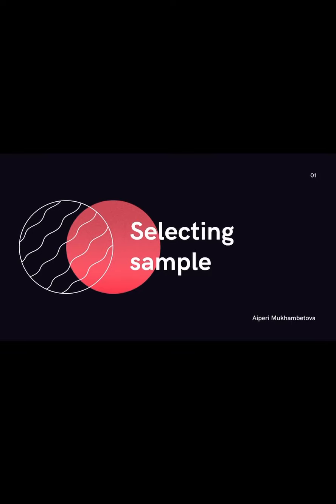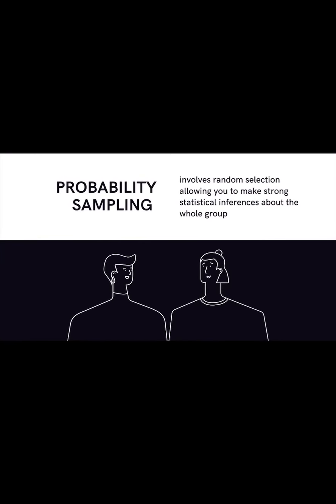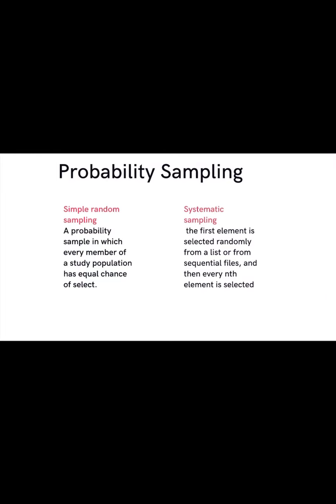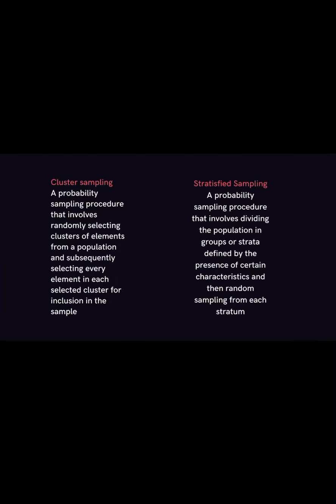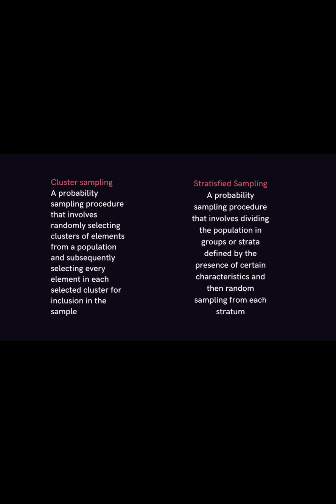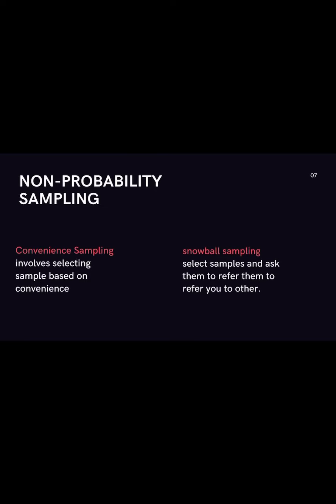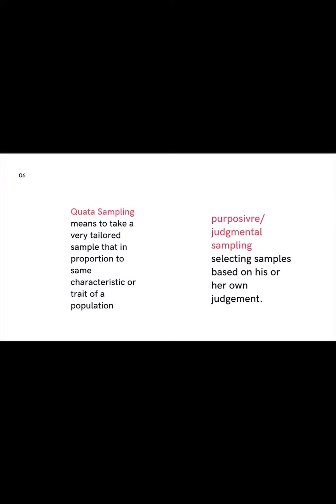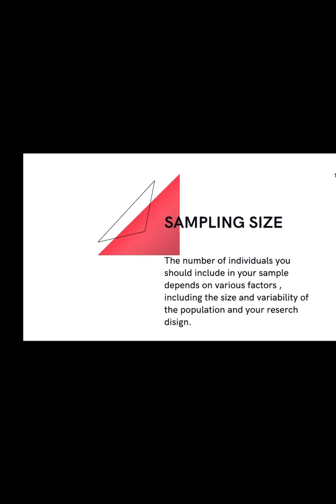Selecting sample -research methods